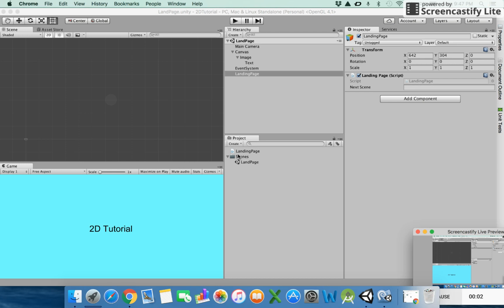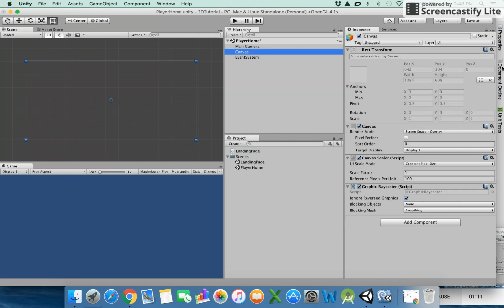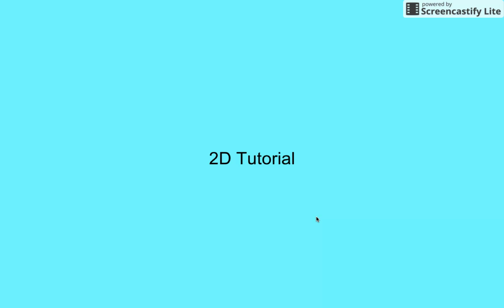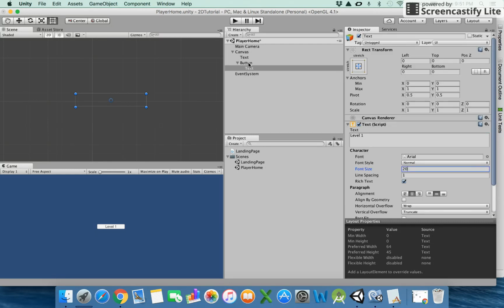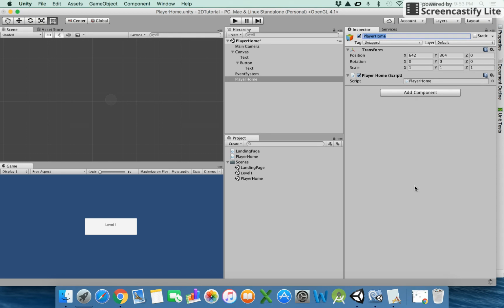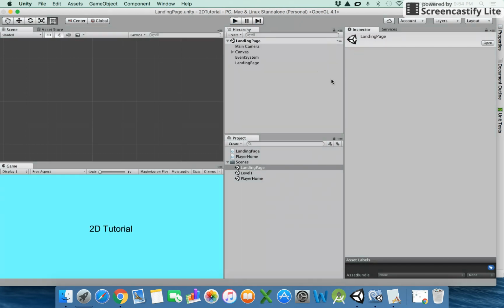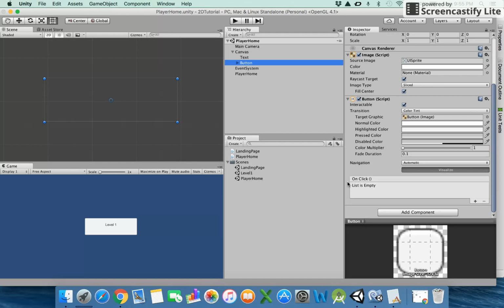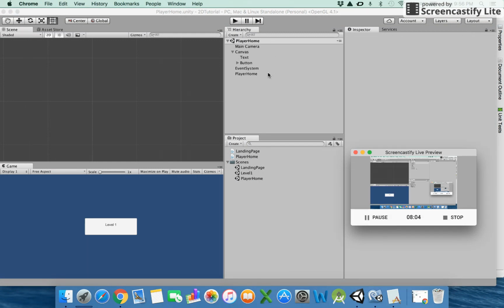Tutorial 2 - Unity PlayerHome Screen